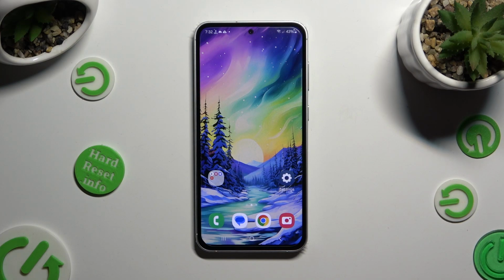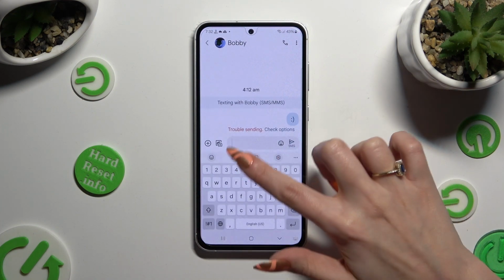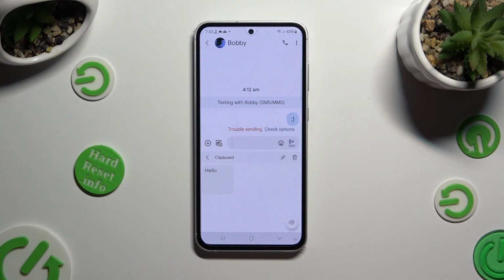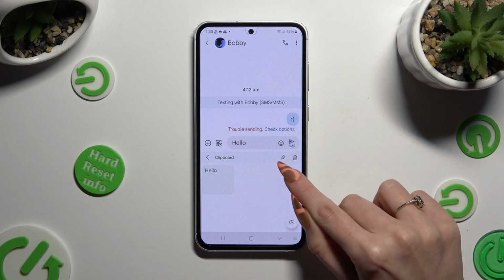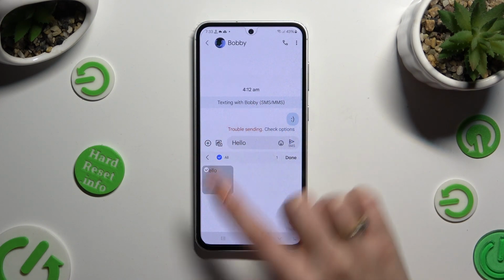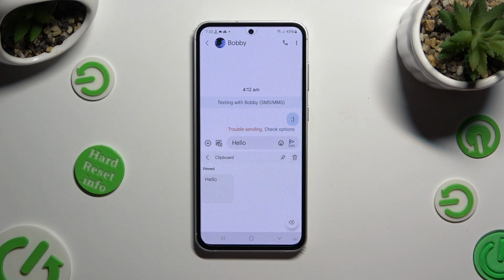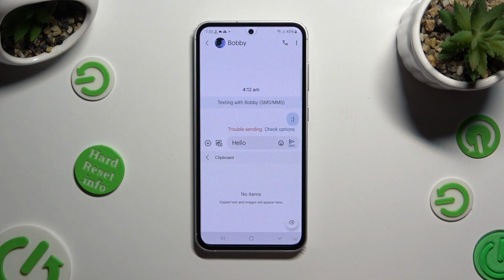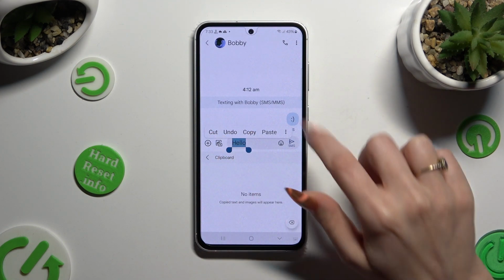How to Use Clipboard 2 on Samsung Galaxy F54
Embark on a journey to unlock the hidden potential of your Samsung Galaxy F54 with our comprehensive tutorial on activating Keyboard Clipboard 2! Dive into the world of enhanced productivity and seamless multitasking as we guide you through the process of harnessing the power of this incredible feature. Learn the art of effortless copying and pasting, allowing you to streamline your workflow and make the most out of your Galaxy F54's capabilities. Discover the ins and outs of Keyboard Clipboard 2 activation and take your smartphone experience to the next level. Join us as we unravel the secrets behind this innovative tool, tailored to elevate your Samsung Galaxy F54 usage.

Questions:

How to amplify your productivity on the Samsung Galaxy F54 by activating Keyboard Clipboard 2?
How to seamlessly integrate and utilize Keyboard Clipboard 2 for efficient copying and pasting on the Galaxy F54?
How to enhance your workflow and multitasking capabilities with Keyboard Clipboard 2 on the Samsung Galaxy F54?
How to make the most out of the innovative Keyboard Clipboard 2 feature for increased efficiency on your Galaxy F54?
How to elevate your smartphone experience with the activation of Keyboard Clipboard 2 on the Samsung Galaxy F54?